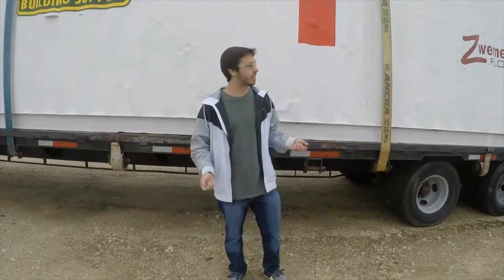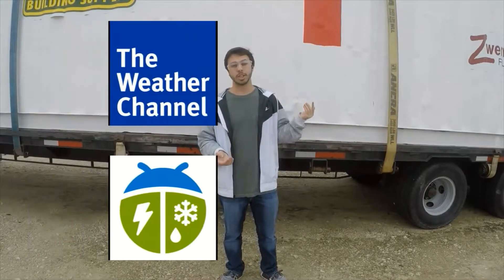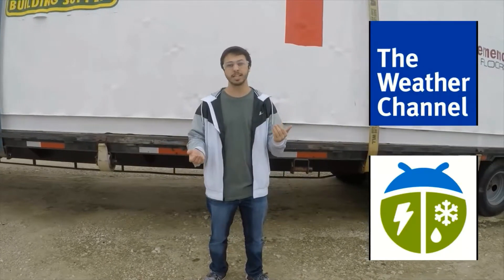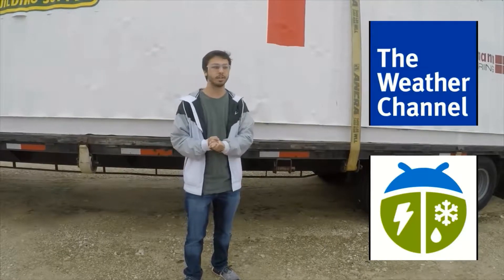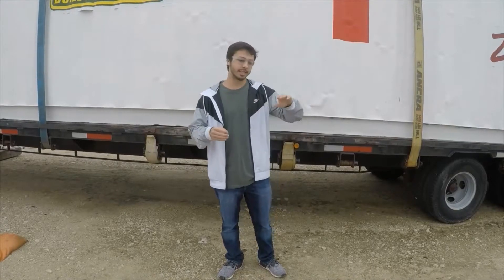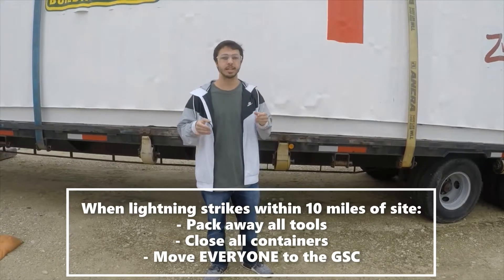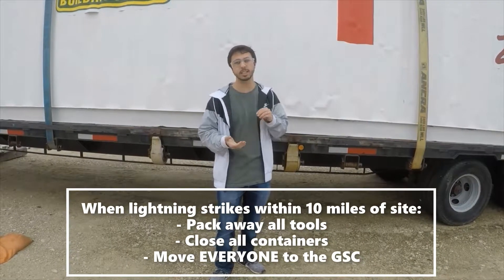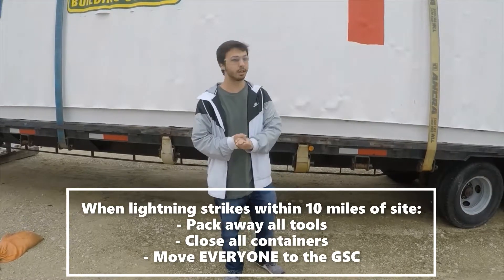Weather Safety on Site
Howdy! Today's video is all about what to do in the event of bad weather at the BUILD Site

Track: Singin' In The Rain
Written by: Arthur Freed and Nacio Herb Brown
Performed by: Gene Kelly
MGM Studios